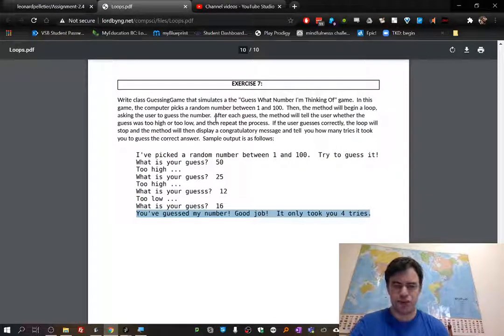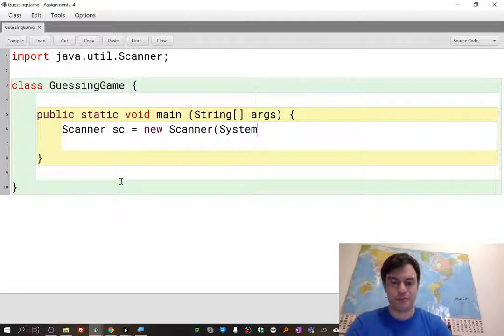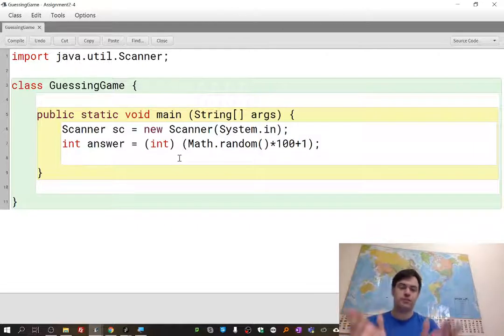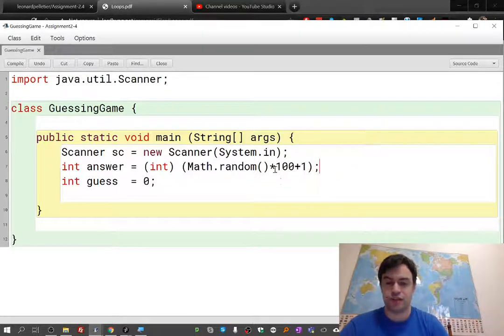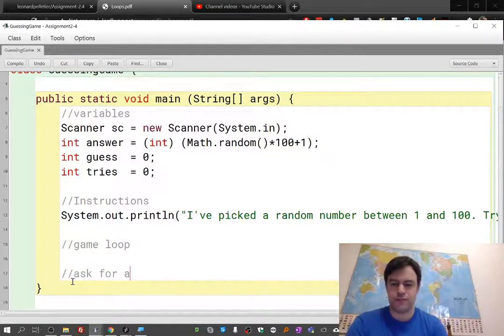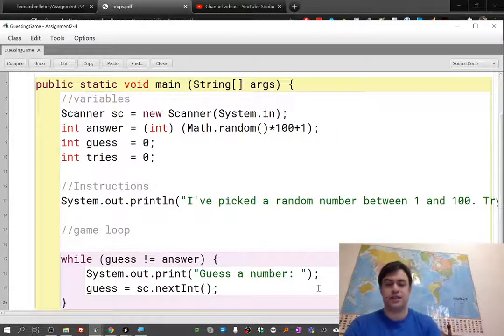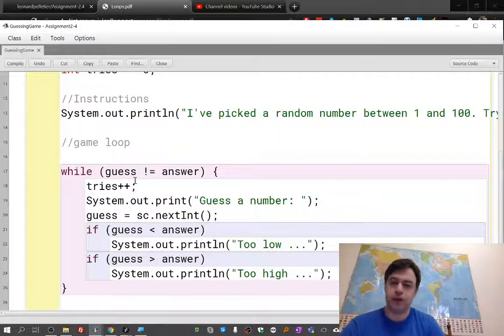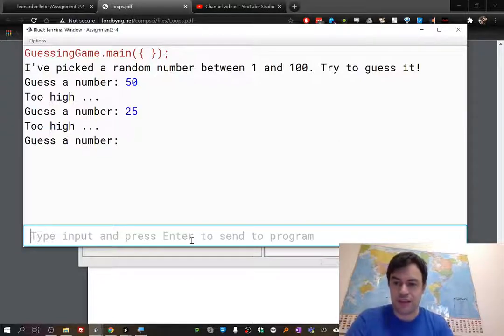2 4 Exercise 7 GuessingGame